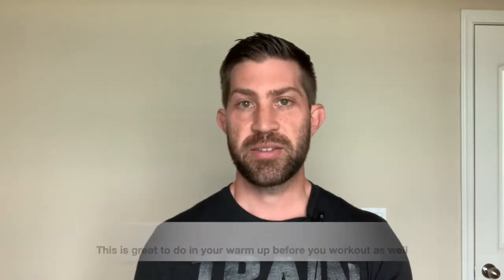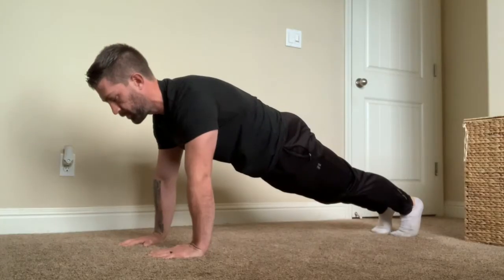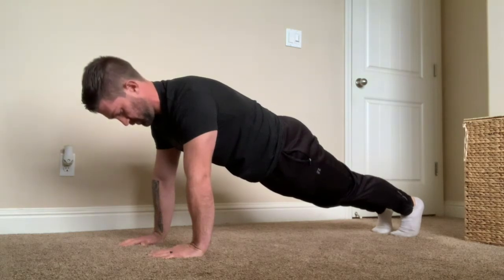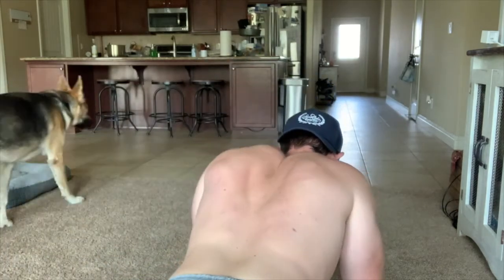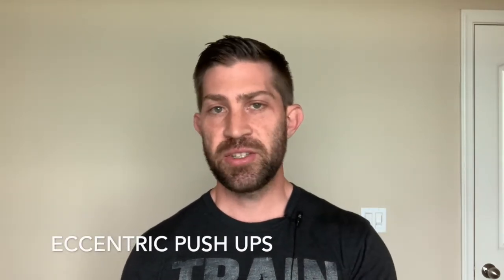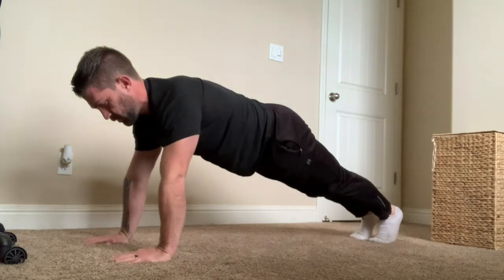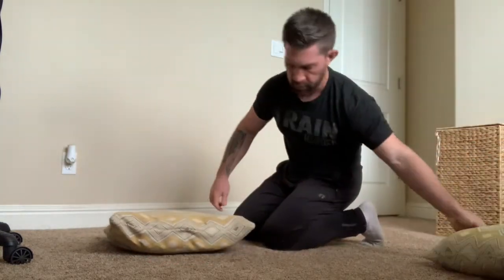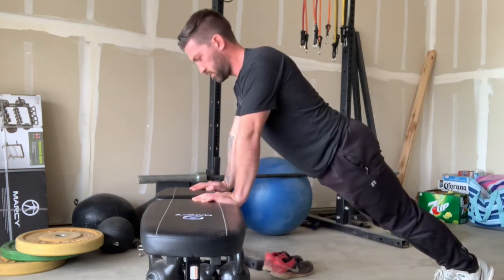Get Better At Push Ups With These 6 Exercises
Don't forget to give this video a thumbs up before you go!
Free Fat Loss Calculator
I have a podcast too!
The Barbells & Burgers Podcast
Link to My YouTube Channel
Let’s Connect on Social Media!